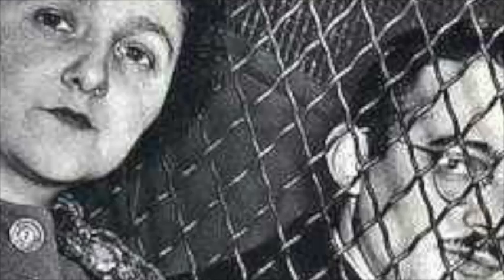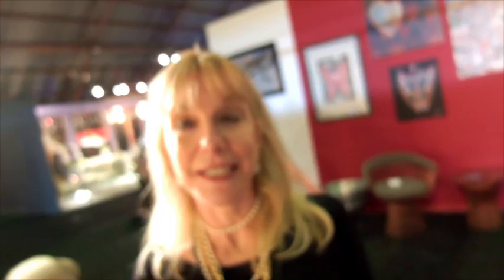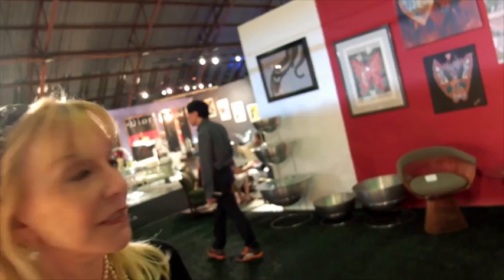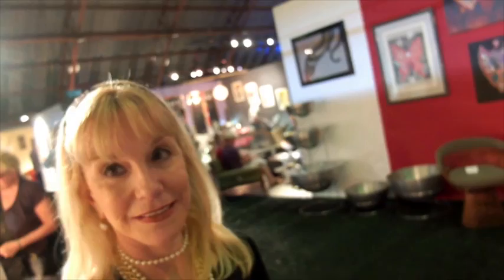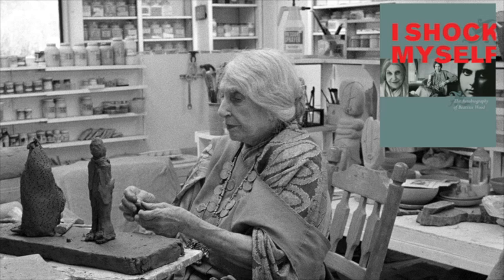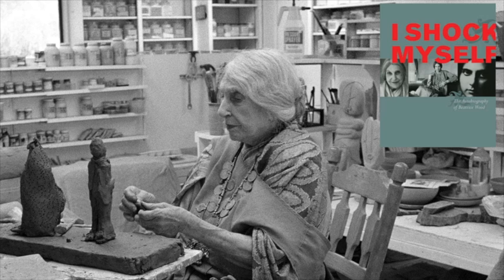Eero Saarinen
Art by Laurel Rosenberg